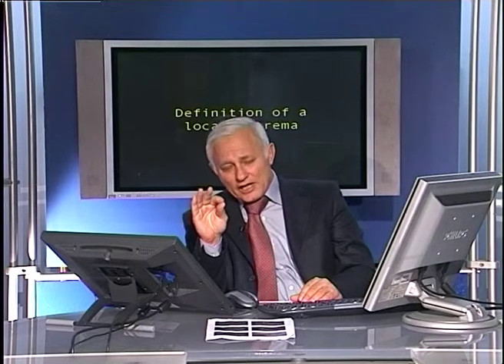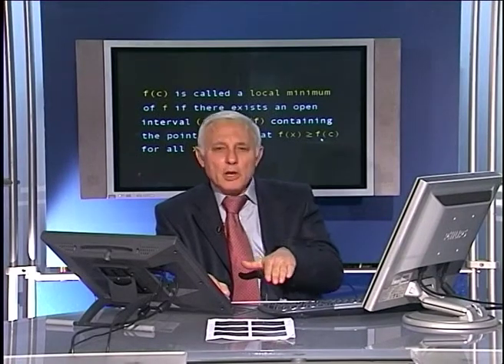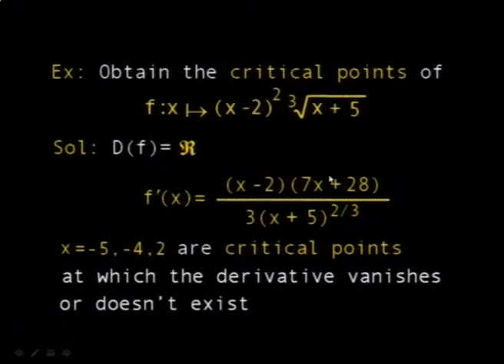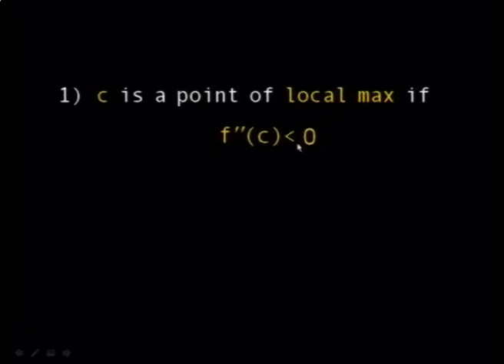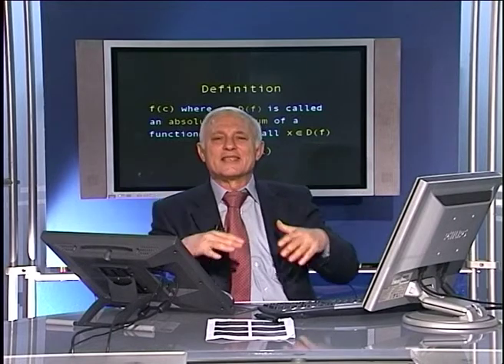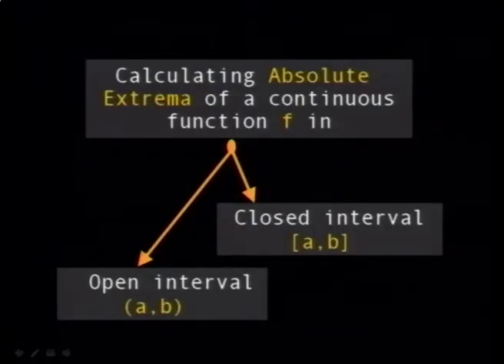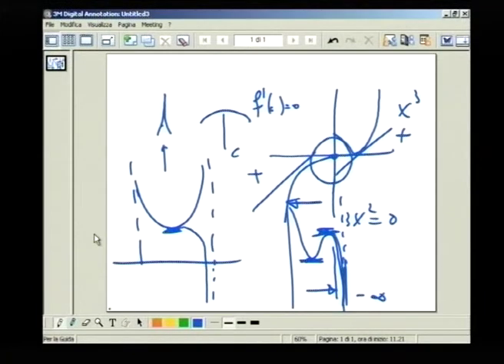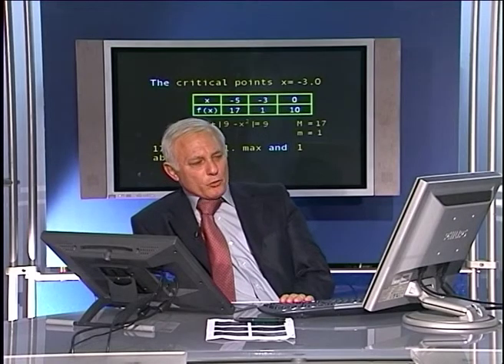Calculus in one variable - Lesson 16 Curve sketching